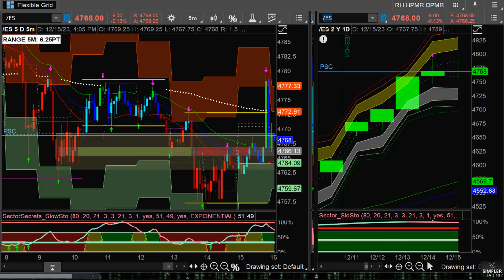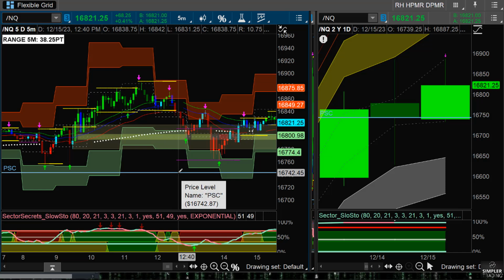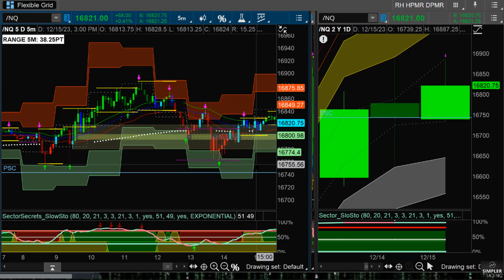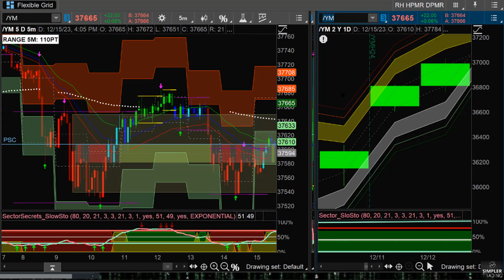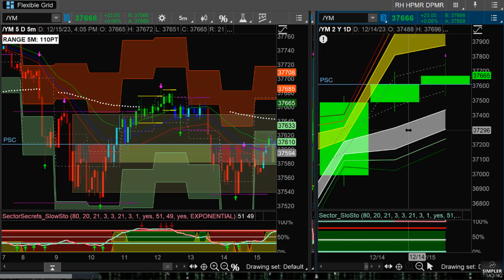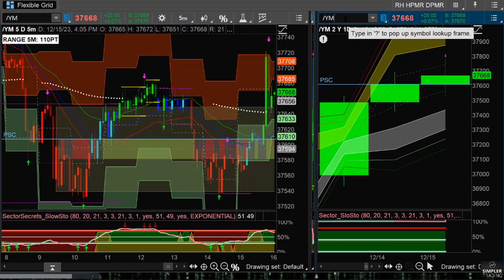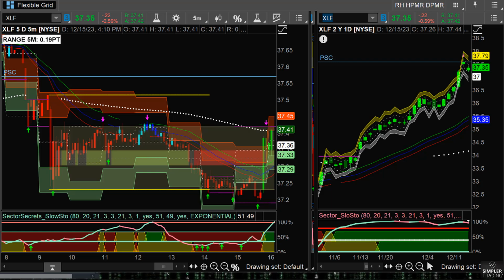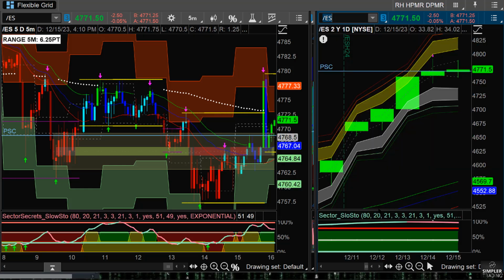Futures Trading: OpEx Changes Nothing | Simpler Trading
The OpEx phenomenon is one that is driven by size—open interest and volume—and that flow is unique to the session. Come next week, it's back to the trends that we've been focusing on for weeks. Stay the course.